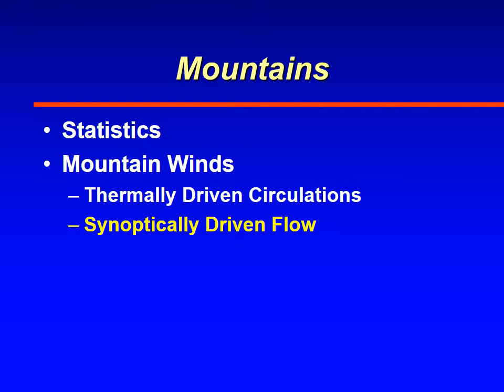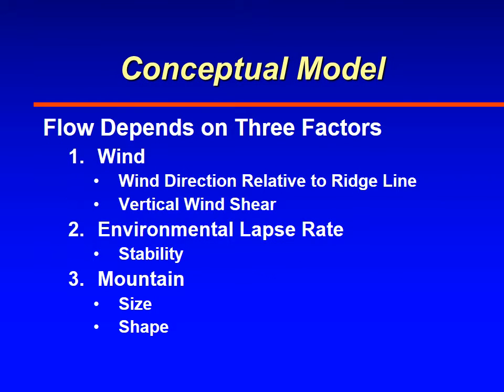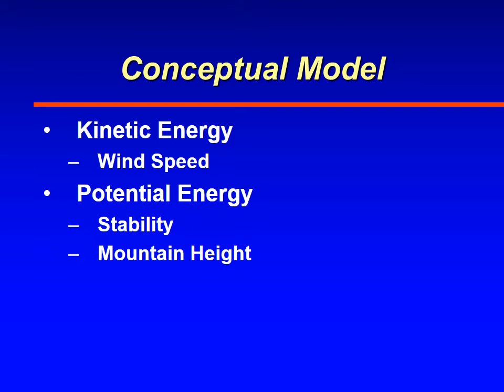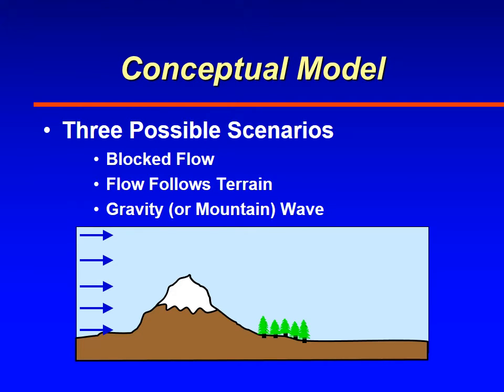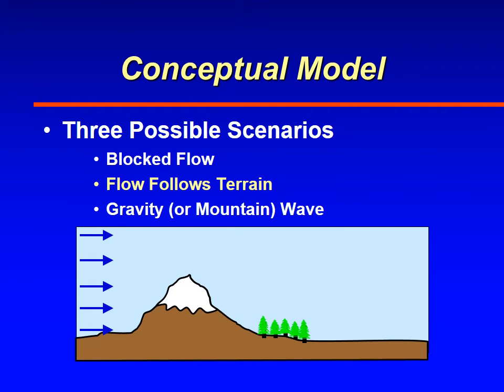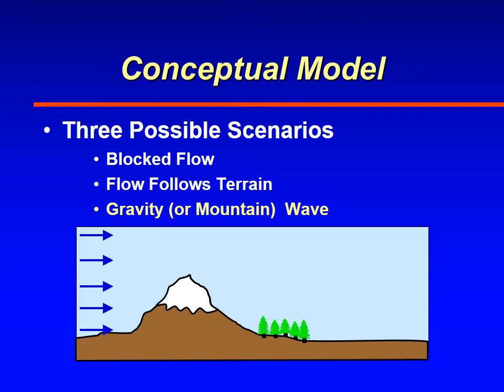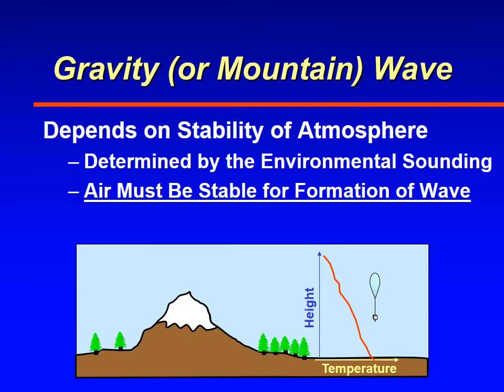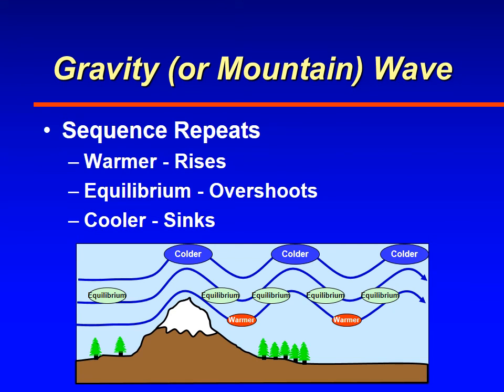ATSC231 Mountain Turbulence - Conceptual Model